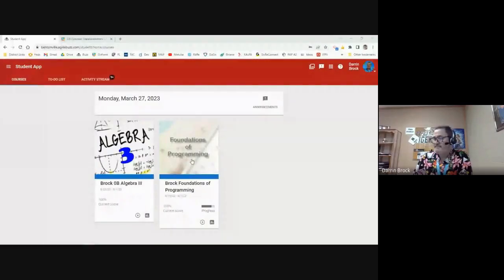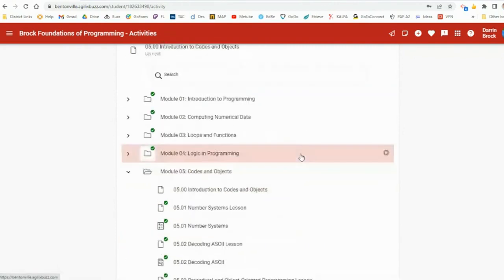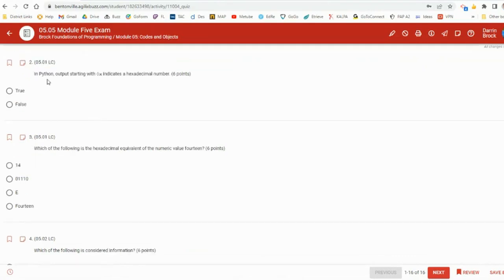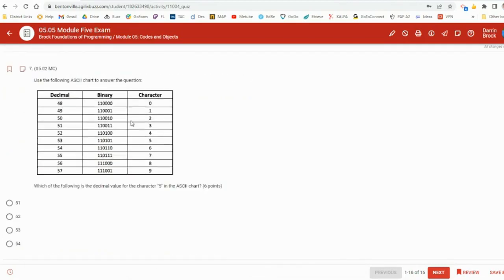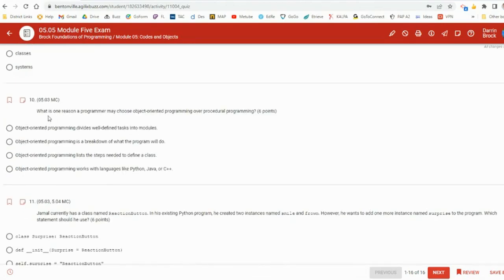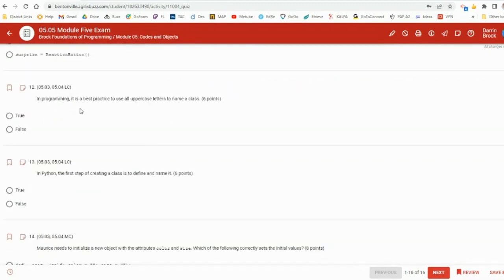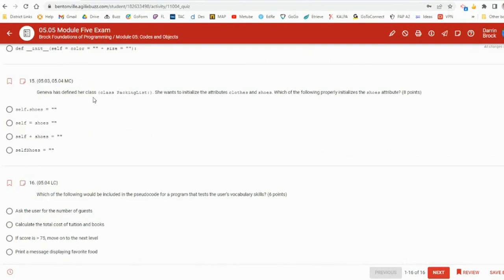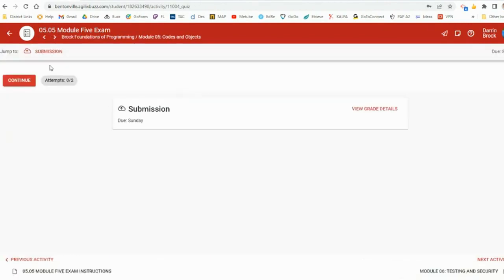Programming class video 3-27-23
Module 5 exam week